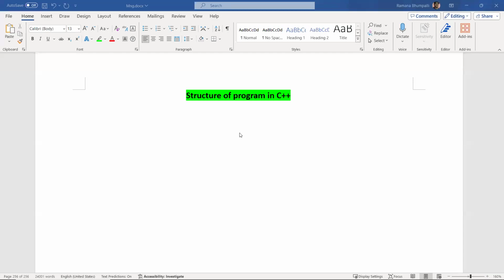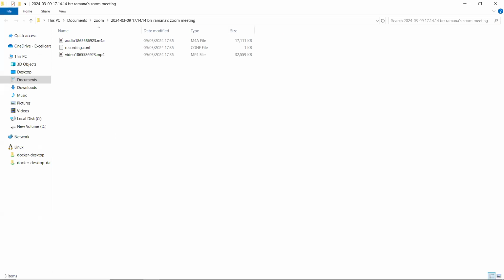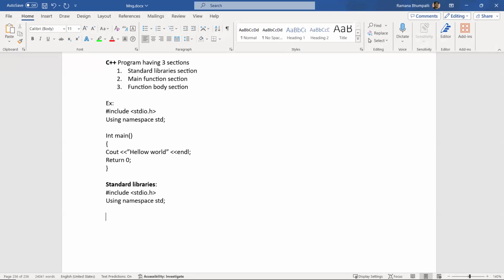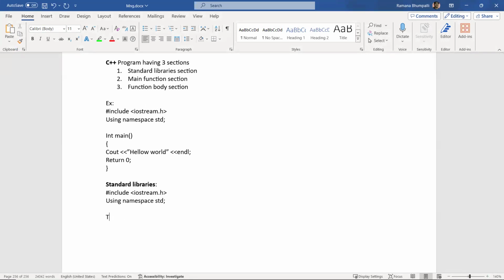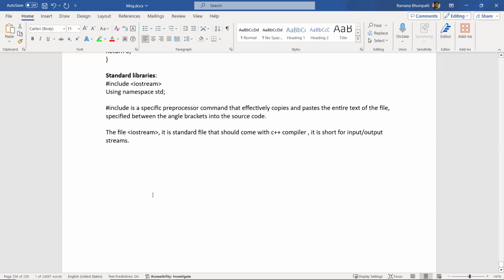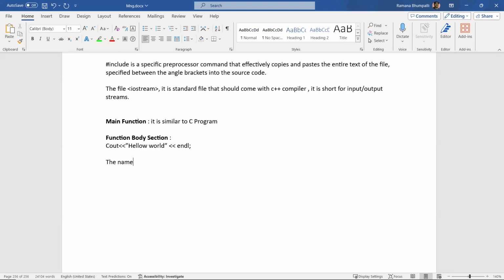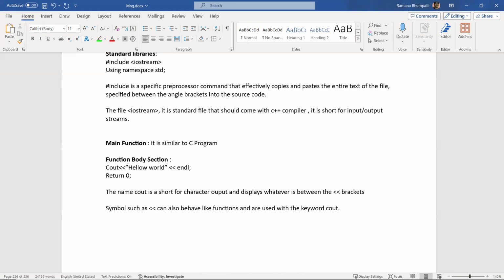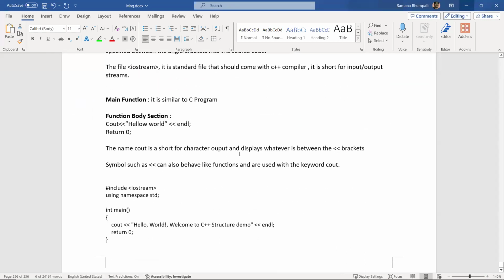Structure of C++ program